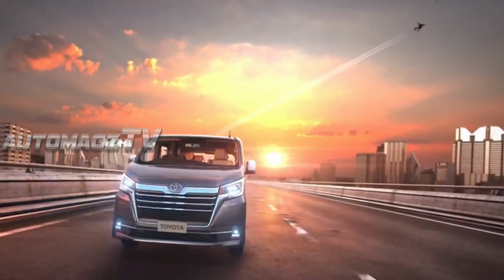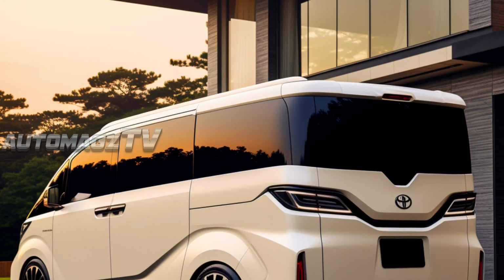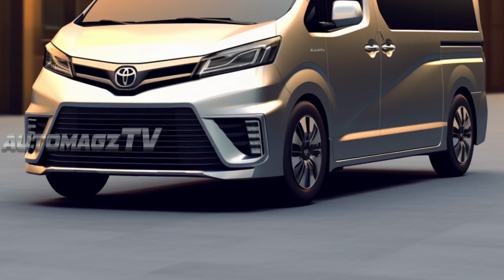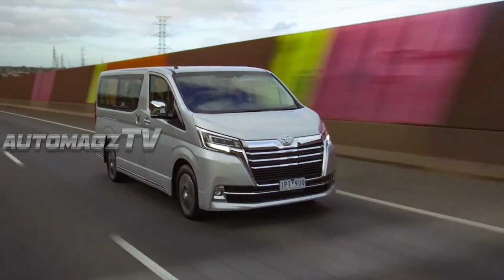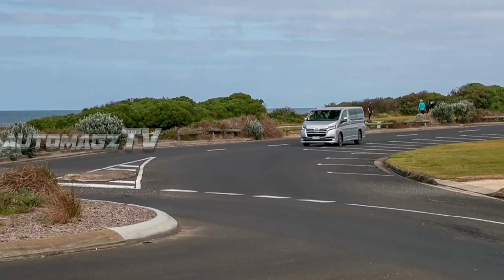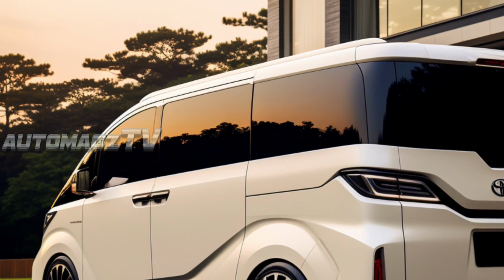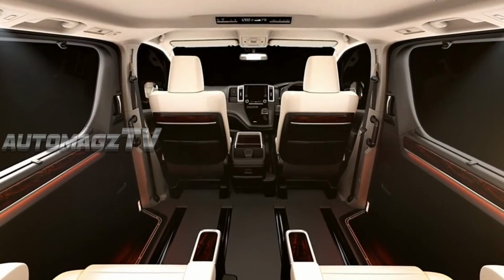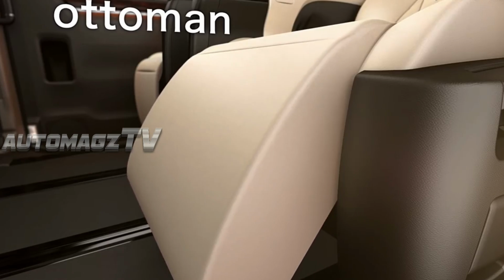Beautiful Premium MiniVan😎 Next-Generation 2024 Toyota Granvia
_automagzTV_

For the Australian market, the all-new Granvia will be offered with one turbodiesel powertrain, though Toyota has yet to confirm the exact engine and transmission. Two variants of the all-new Granvia will be made available, with features such as powered rear sliding doors, second-row captain seats, and leather upholstery separating them.